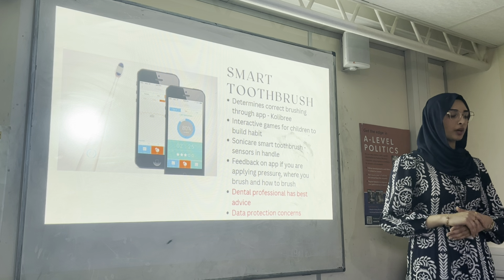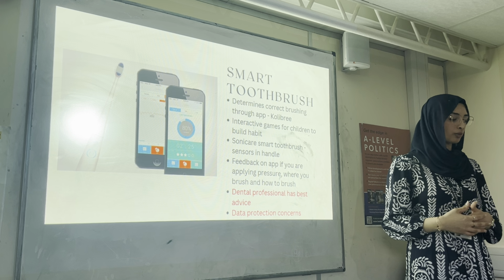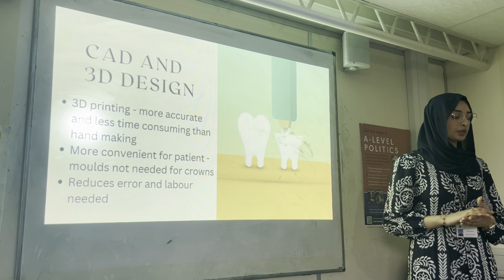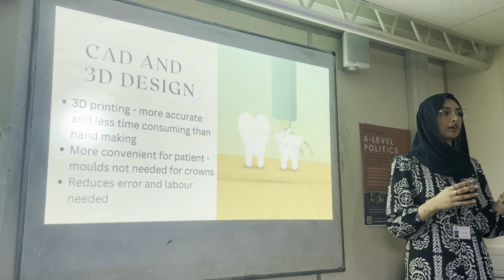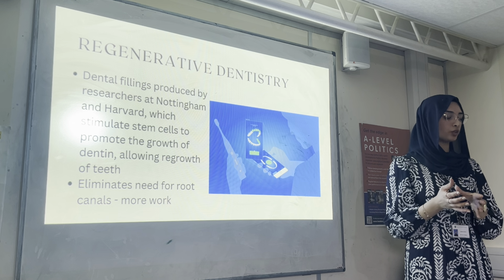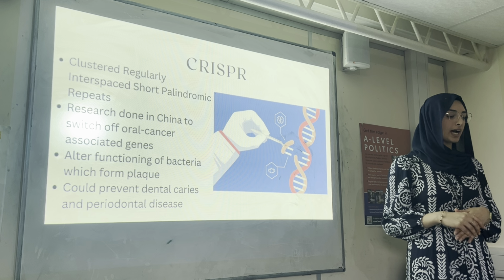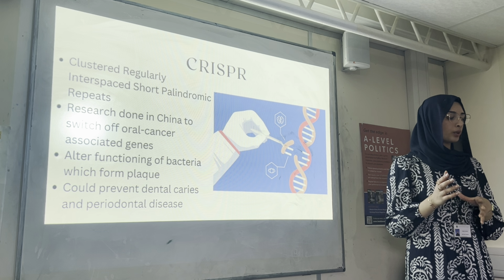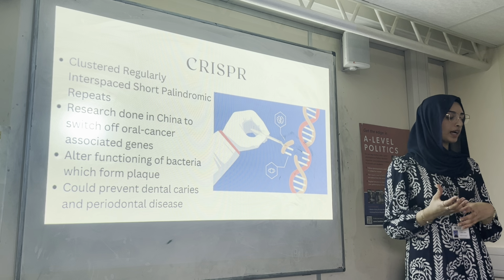Developing Technology in Dentistry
Presenter: Sabeen Salman
Date: 10th October 2024
Location: Herschel Grammar School
This session covers the role of developing technology in dentistry. We look at how they could have an impact on normal procedures done and some examples of what is currently being used.